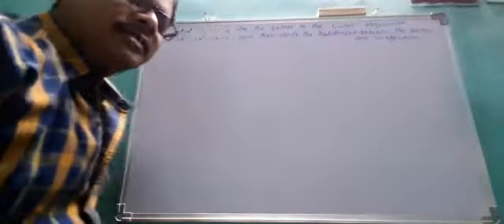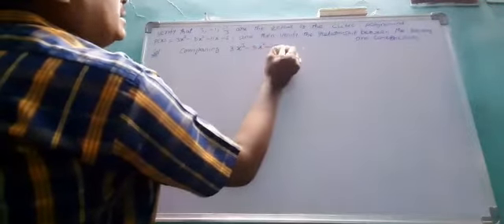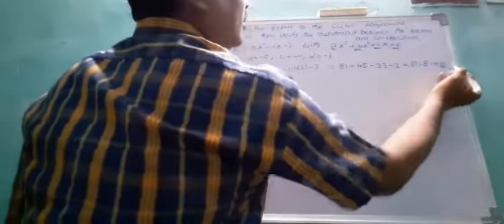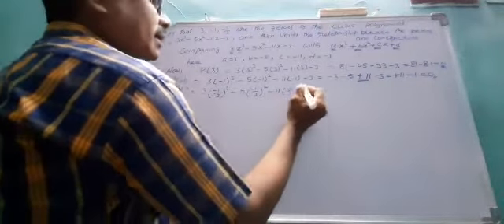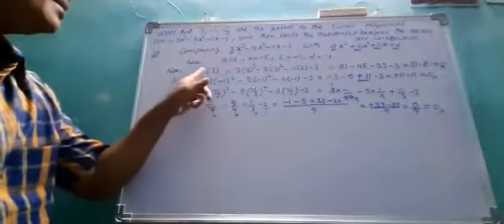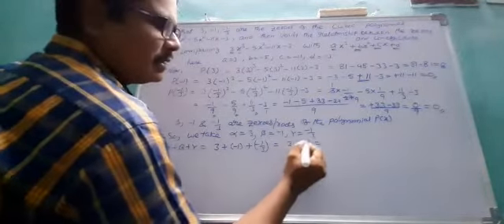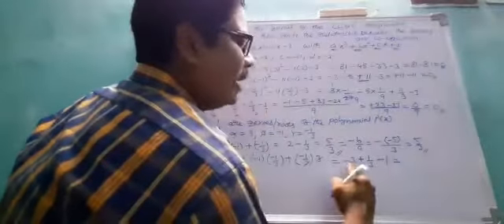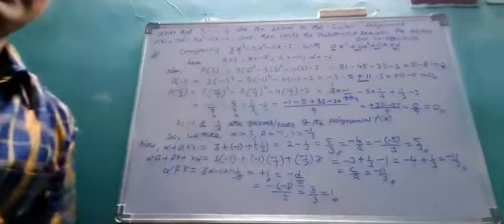Cubic polynomial 10th class